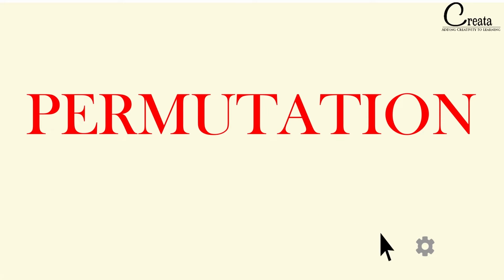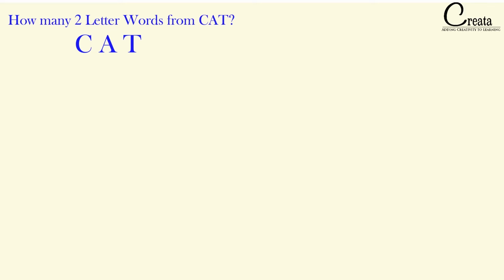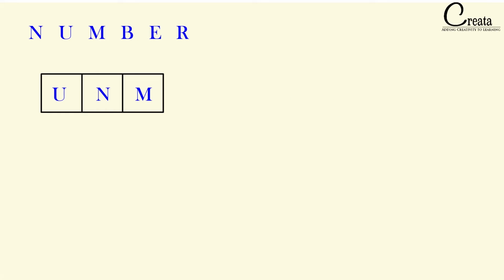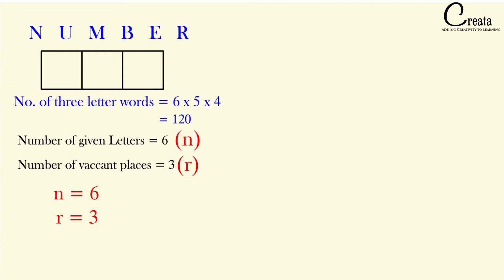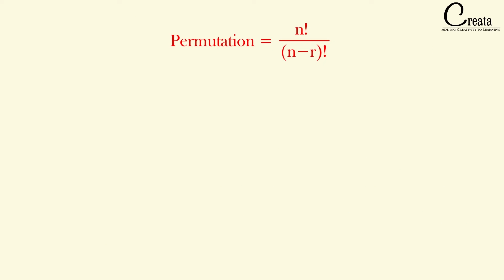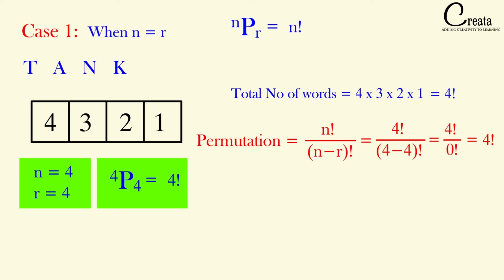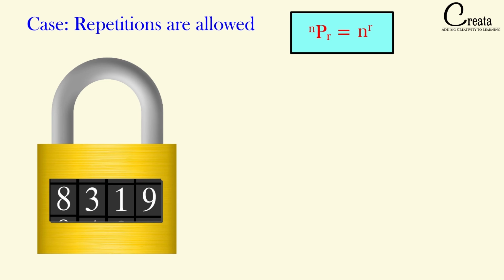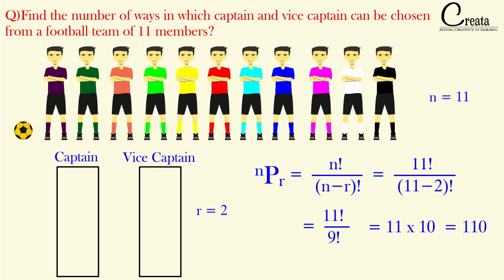PERMUTATION | PERMUTATION SERIES | CREATA CLASSES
This is the 3rd video under the PERMUTATION series.

This video covers the concept of Permutation in full detail using Animation & Visual Tools.